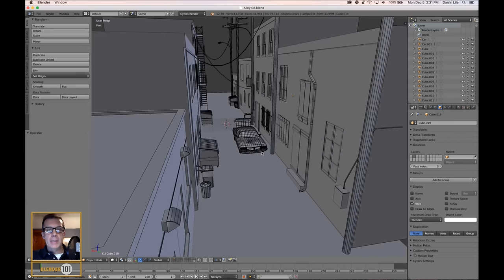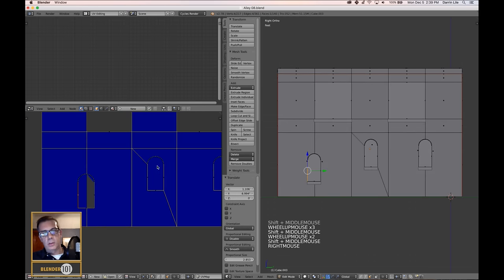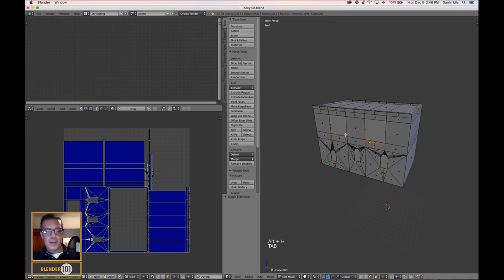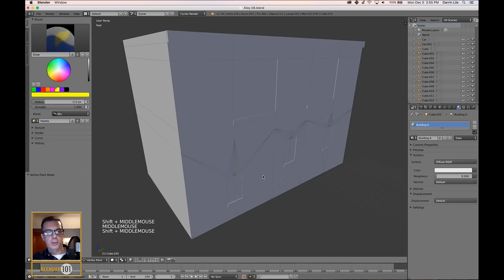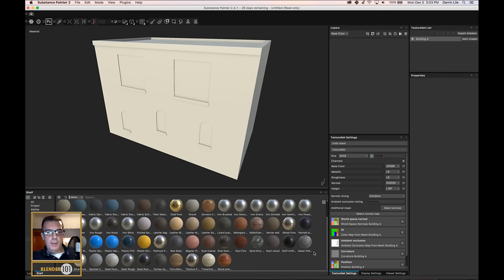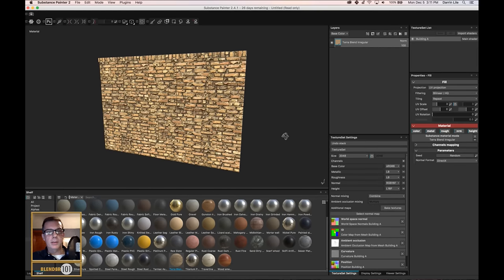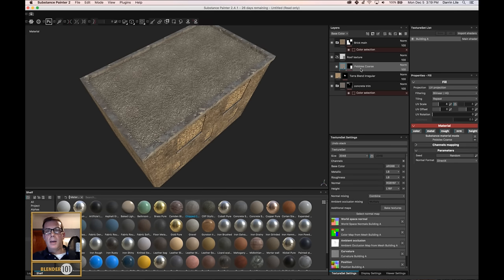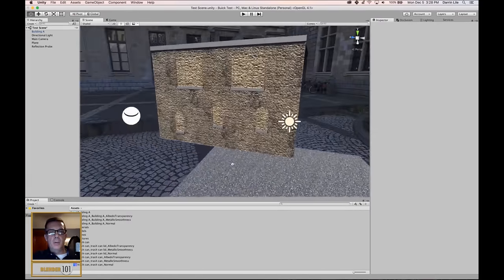Blender: Modeling an Alley 08-Live Stream